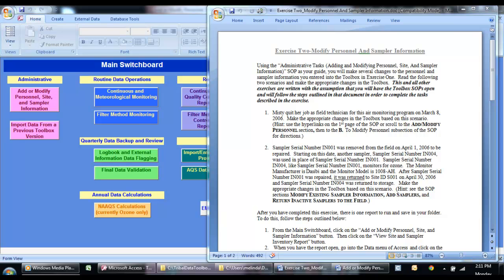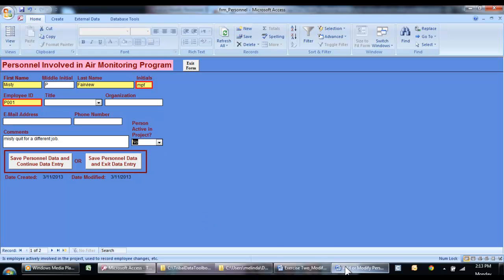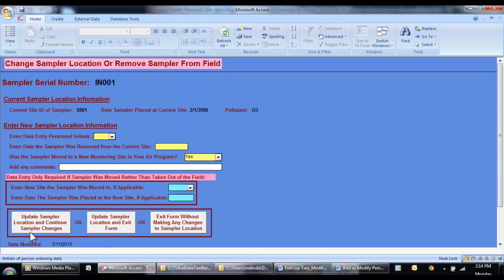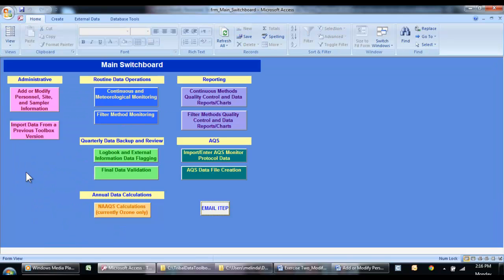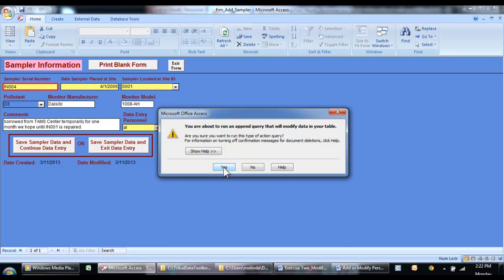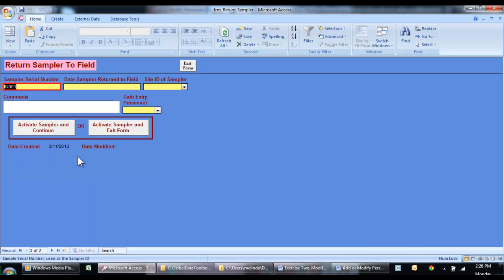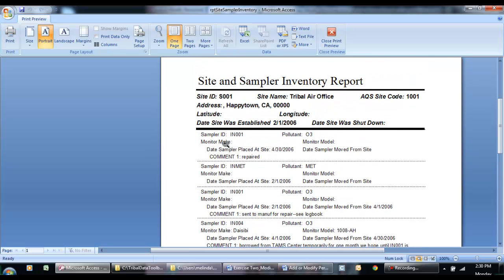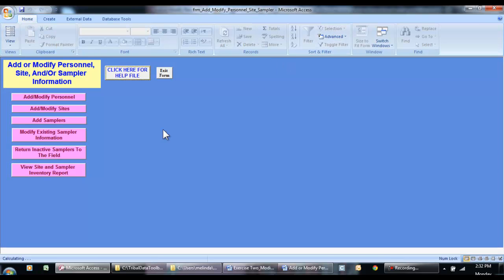Toolbox_Exerc_2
Second exercise in the Tribal Data Toolbox course, reviewing changing personnel and sampler information,